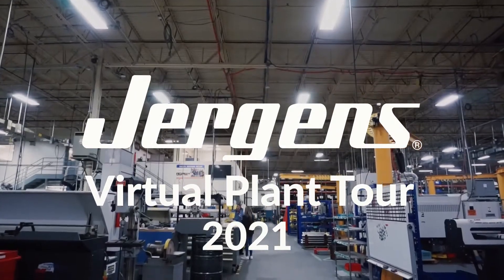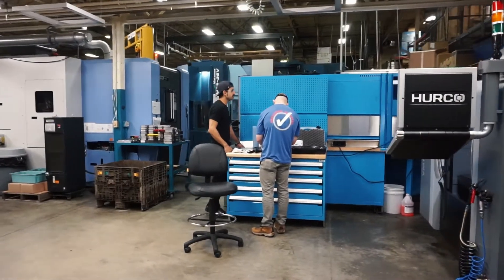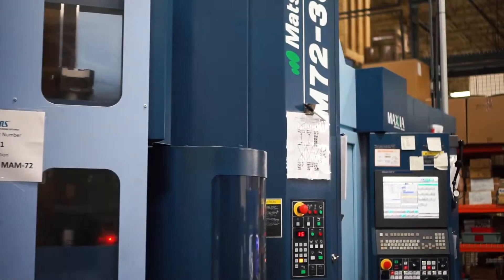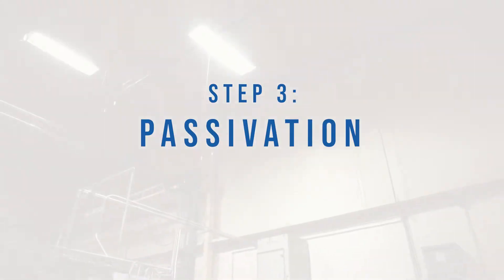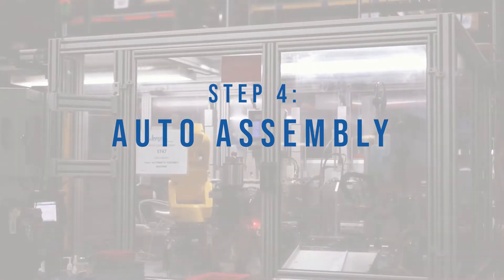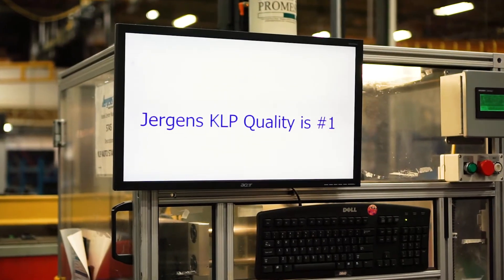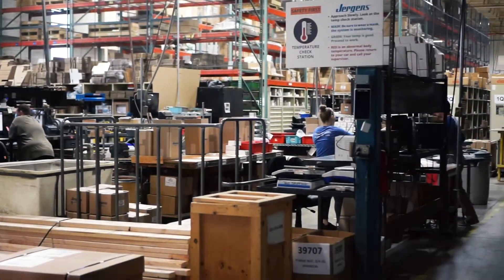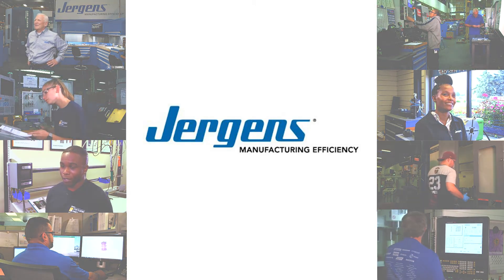Manufacturing Day 2021 - Jergens Cleveland Shop Tour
Take a virtual tour of our Technology Distribution Center located in Cleveland, Ohio!